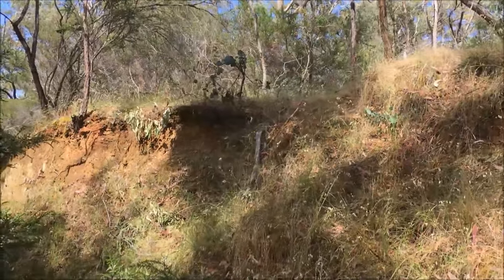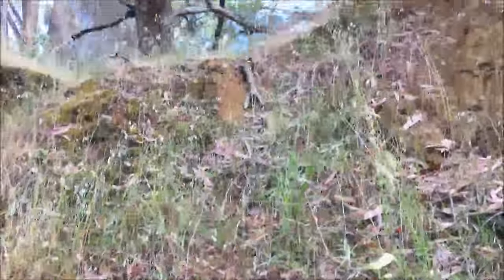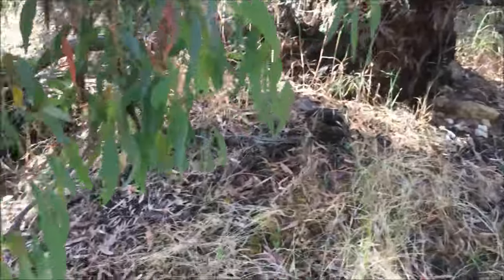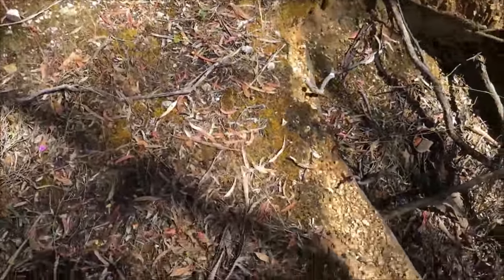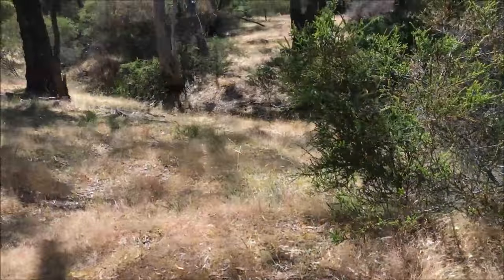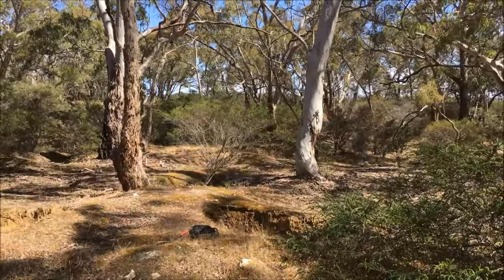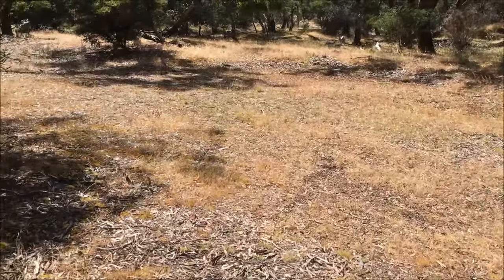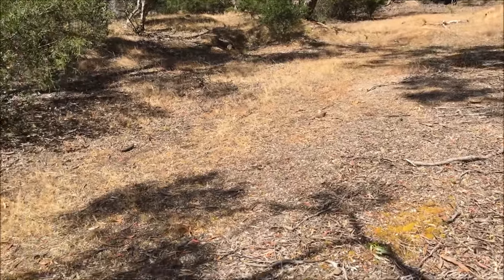Tips on where to look for gold in the gold fields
I decided I would take some time to show people what I look for if I am going to detect an area. I think its important to not waste time on areas that are too deep.